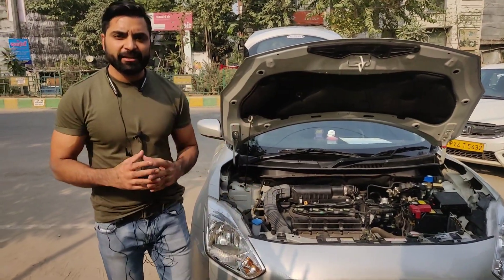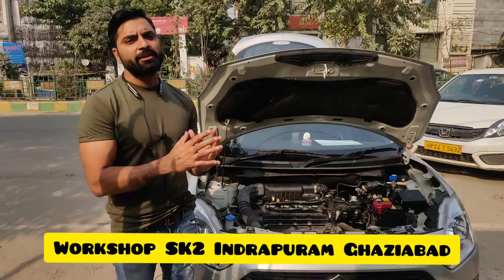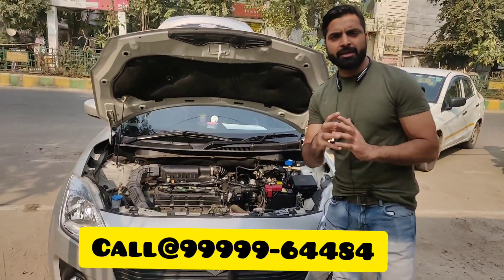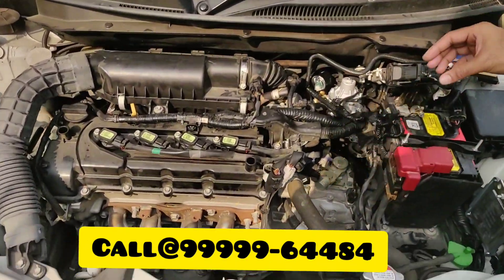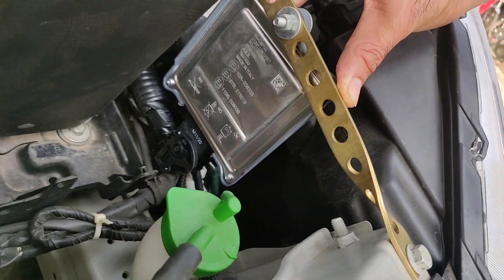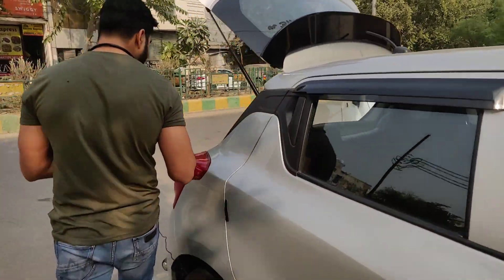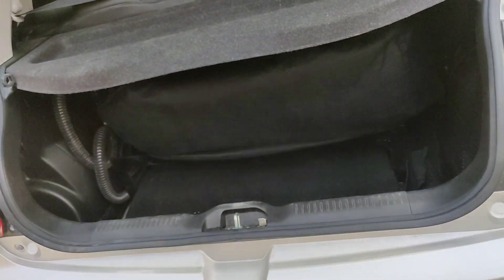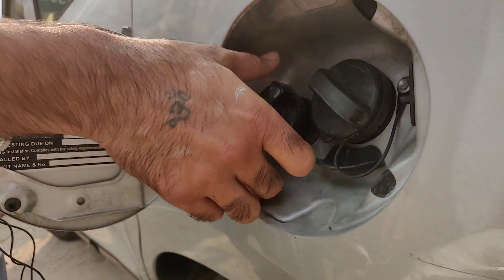CNG kit fitment in New Swift || Genuine fitment with good boot space